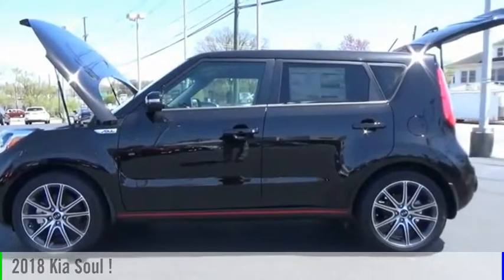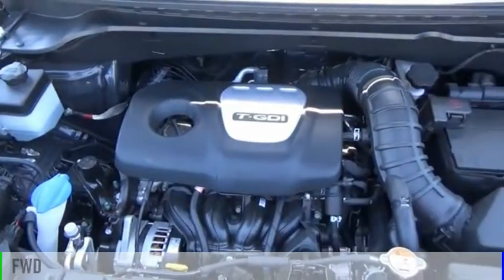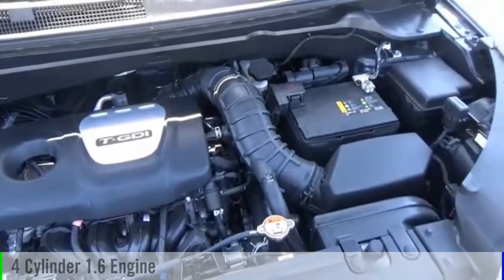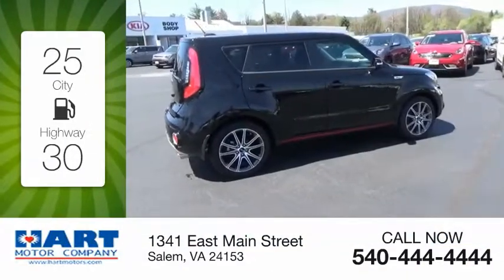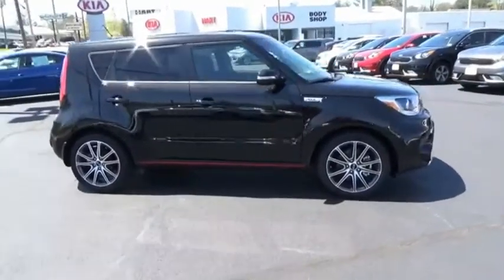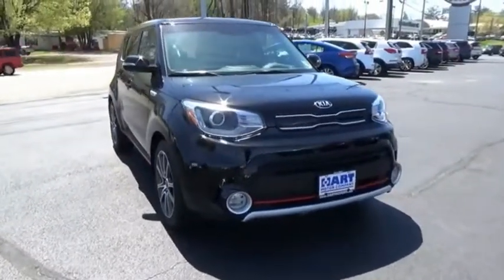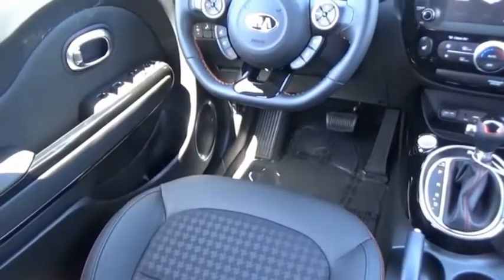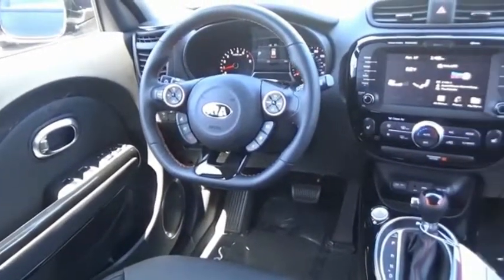2018 Kia Soul Salem VA X3A00935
2018 Kia Soul !

Hart Motors
1341 East Main Street

J7900935